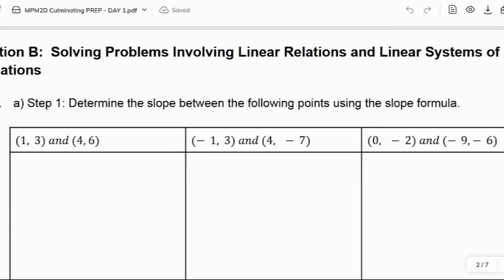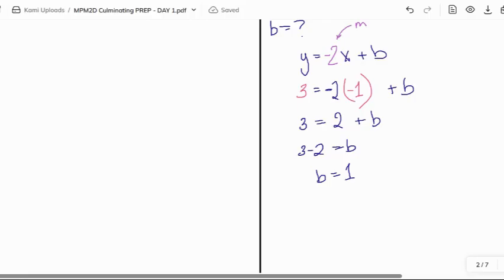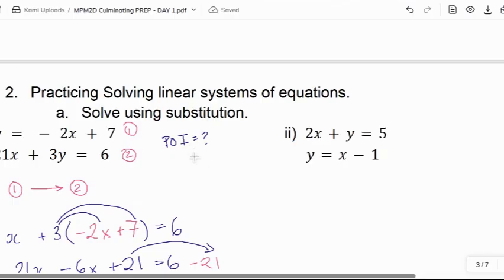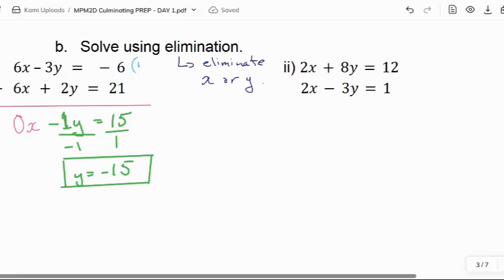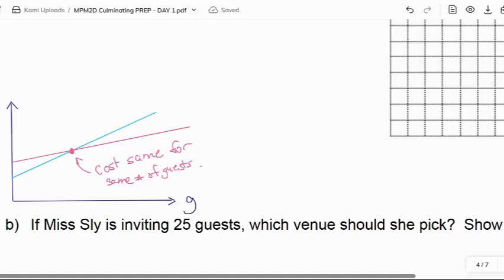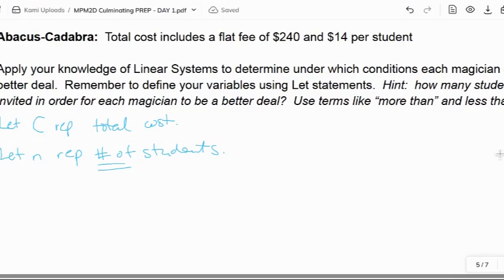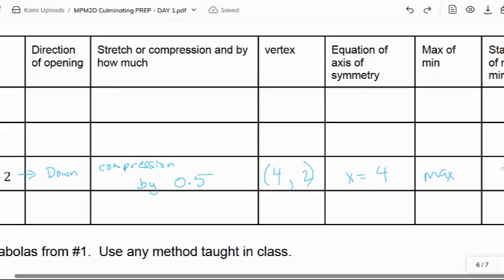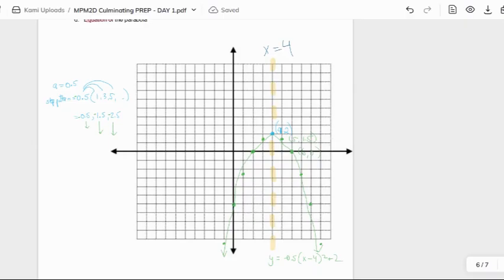Gr. 10 Math Culminating Day 1 Prep Lesson